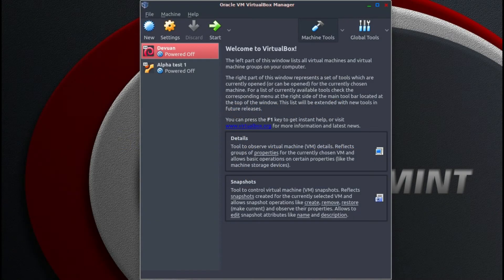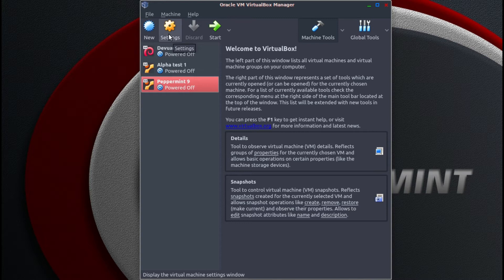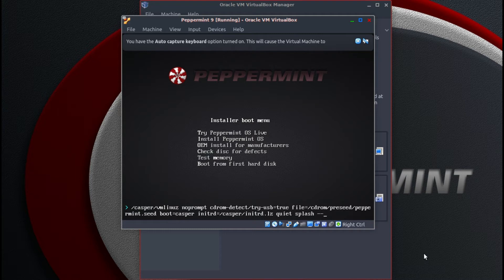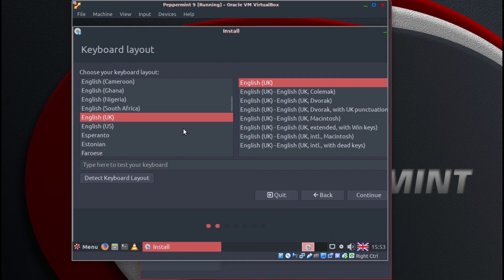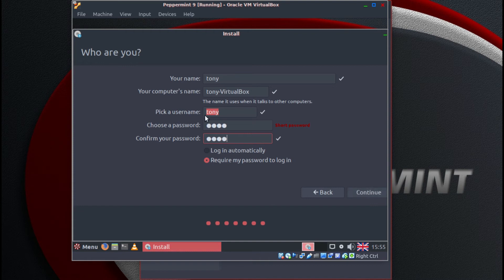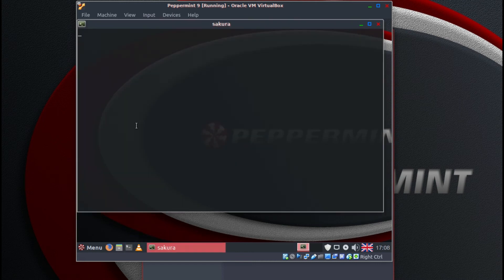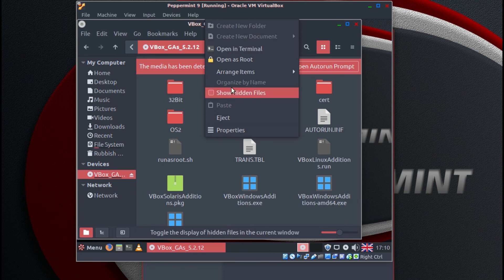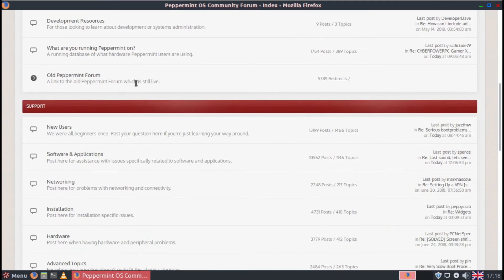Peppermint 9 install in Virtual Box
Command to add to Grub menu is: nomodeset

Before installing guest extensions, in the virtual box, open a terminal and type or copy/paste:

sudo apt install gcc make